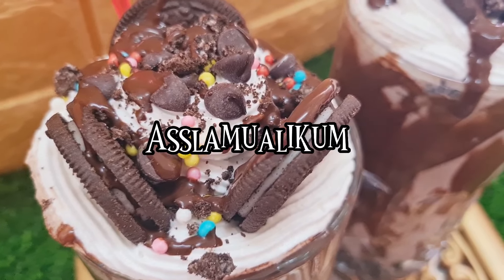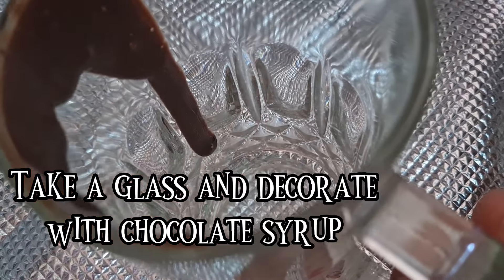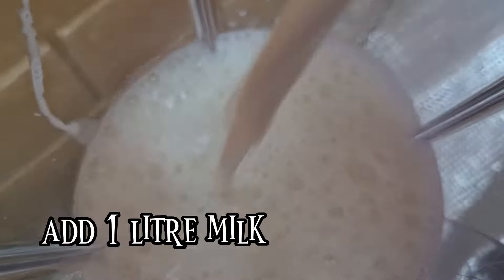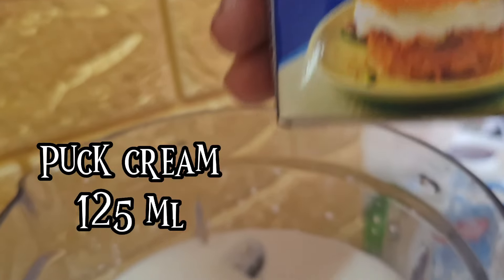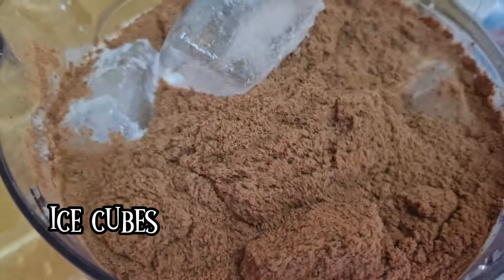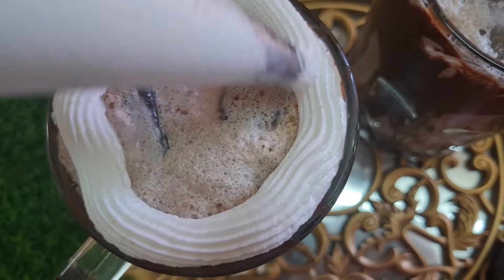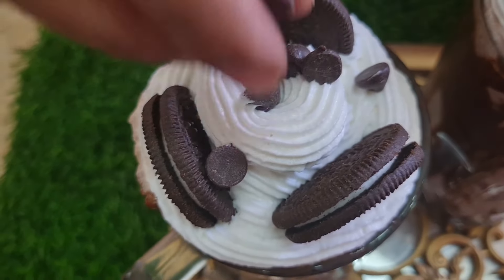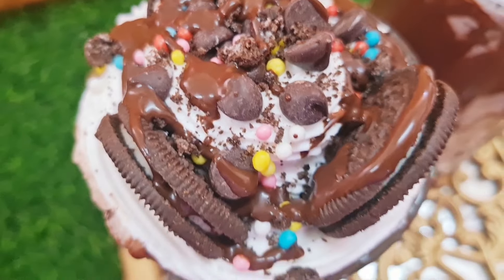Oreo milo milkshake || Sweet and tasty recipe|| milkshake for summer||refreshing taste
gonna see how to make Oreo milo milkshake the recipe is really easy you should surely try it out and let your family have a
taste